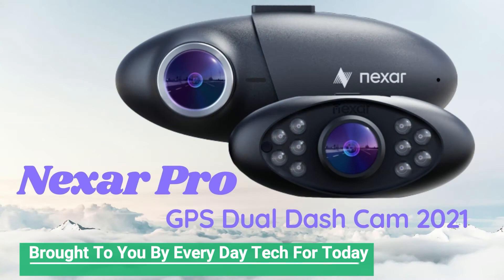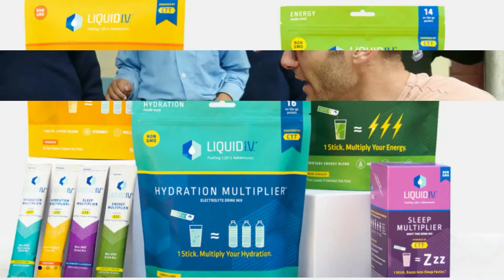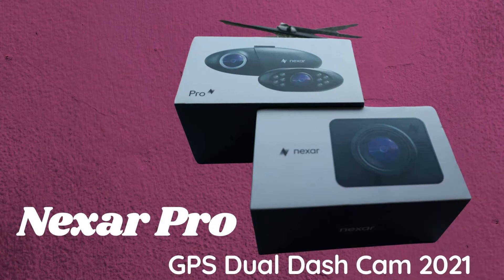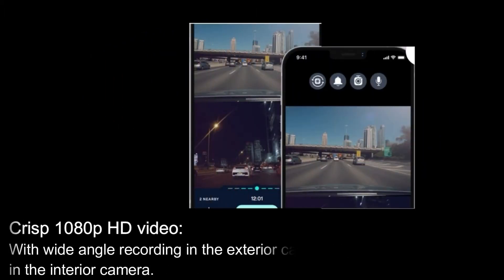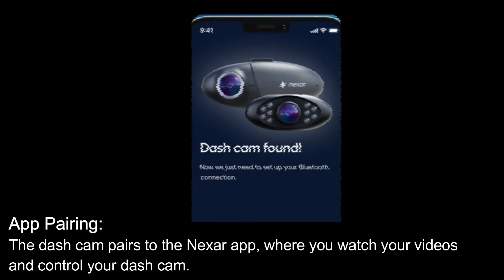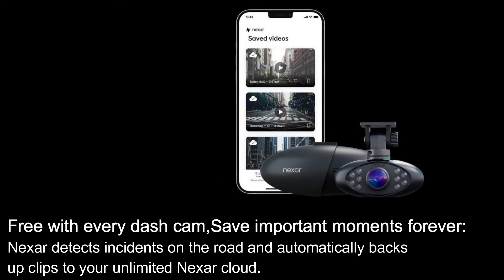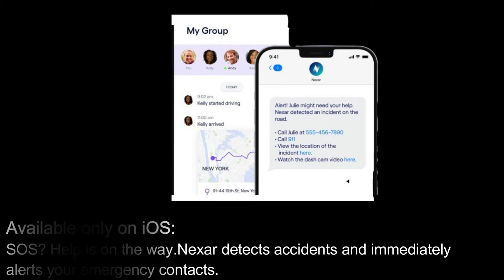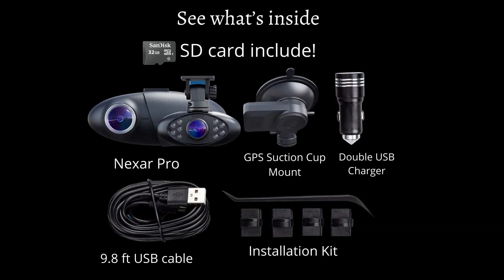Nexar Pro GPS Dual Dash Cam 2021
- The Best Dash Cam for Professional Drivers - Nexar Pro provides the ultimate protection by recording both the road and the cabin of a car. The road view camera records crisp 135° wide video in 1080p Full HD quality. The interior camera records sharp footage in 720p HD quality and includes 10 infra-red light bulbs that provide superb night vision. The system is equipped with advanced G-force sensors and comes with 32GB or 128GB memory, providing 4 or 16 hours of loop recording respectively.
- Instant Evidence Straight to Your Phone - The Nexar Pro dashboard camera works only when paired to the Nexar app. The dash cam seamlessly streams live footage to your phone every time you drive, so video evidence is always just a tap away if you need it. The Nexar app works in the background, so you can use other apps (like navigation) while driving. Nexar Beam is compatible with iPhones and top Android phones. Scroll to the FAQ section for more details.
- Smart Detection and Free Cloud Backup - The camera detects critical situations on the road (like collisions or sudden brakes) and saves them as short clips on the Nexar app. These clips are also automatically backed up to your free and unlimited Nexar cloud account.
- One Tap Insurance Report - At the tap of a button, Nexar can create detailed post-collision reports that save you time, money, and unnecessary stress when dealing with insurance claims. Nexar’s report summarizes key information from the crash, including video footage, driving speed, G-force impact, and location.
- Parking Mode for 24/7 Protection - Nexar senses even the slightest impact and starts recording immediately, even when your car is parked. Get notified and watch recorded parking incidents as soon as your phone is nearby and connected to the dash cam.

➤Liquid I.V.